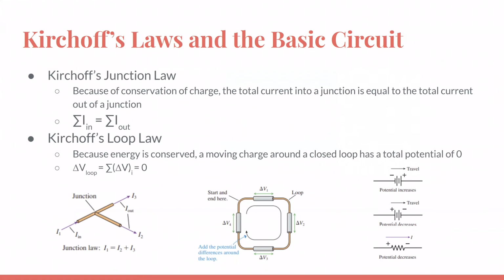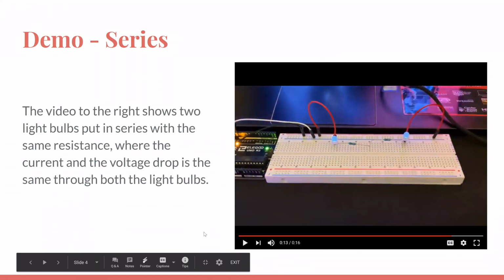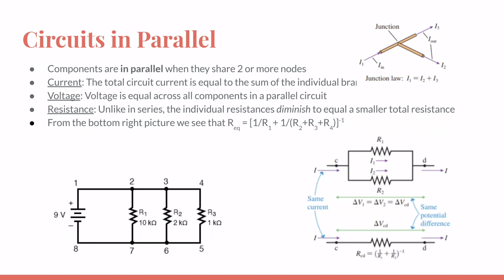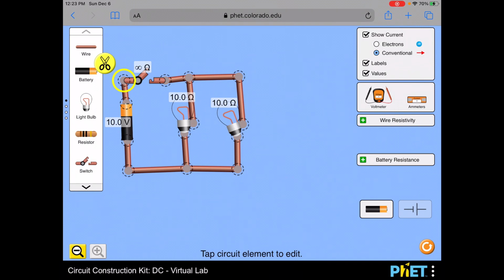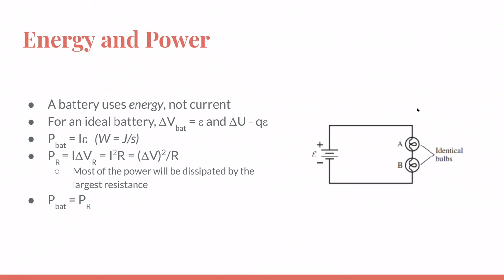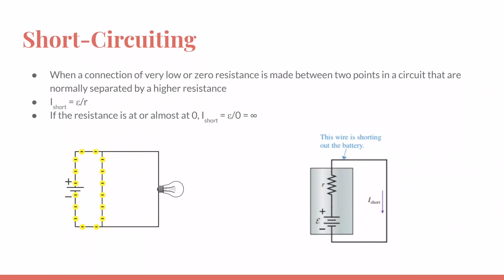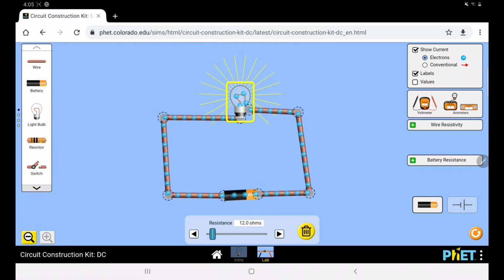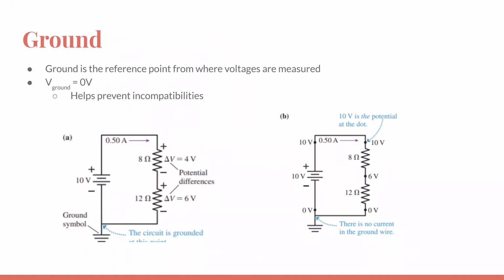Phys40C Extra Credit Video